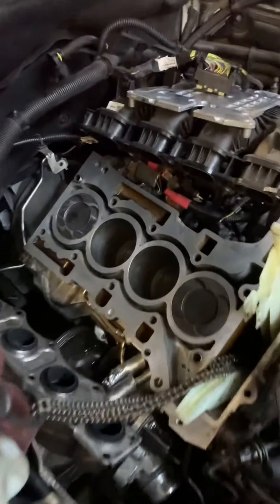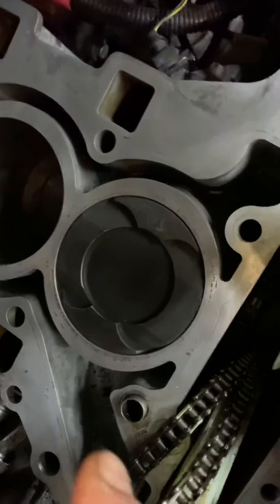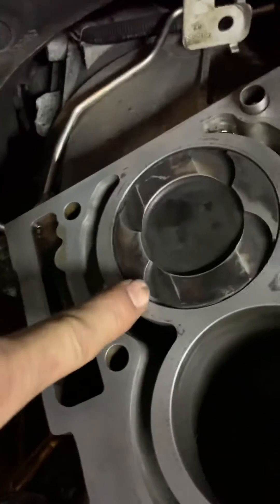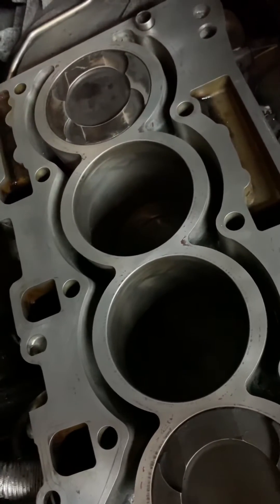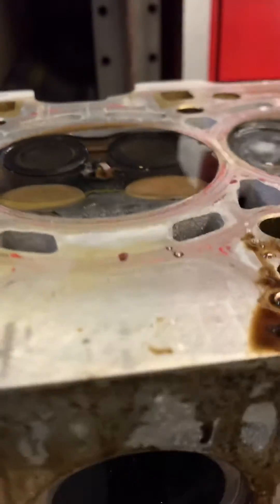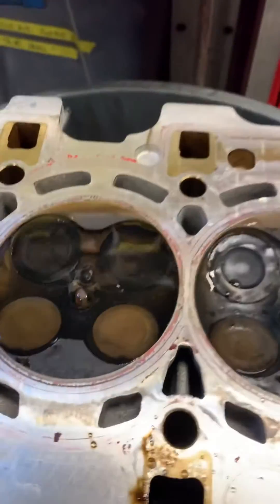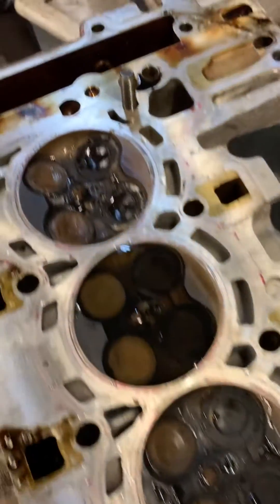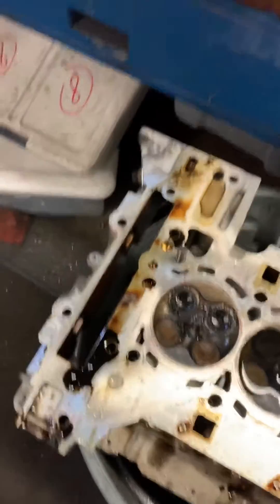BMW 4 cylinder turbo N20 N26 engine timing interference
This video shows the surface of the Pistons and the surface of the cylinder head after the chain had jumped timing we suspected the valves to have been bent because our leak down test was very low. Ultimately we did remove the valves and discovered 4 of the exhaust valves were bent just slightly. We replaced them and now we do have compression. This is not a surprise because the intake valves are on a variable lift system that does not open the valves very much at idle and therefore they will probably be less susceptible it is often on the BMW engines found to be exhaust valves that then because they operate on a fixed open and close which is much greater travel.